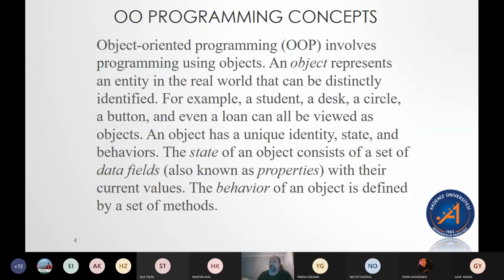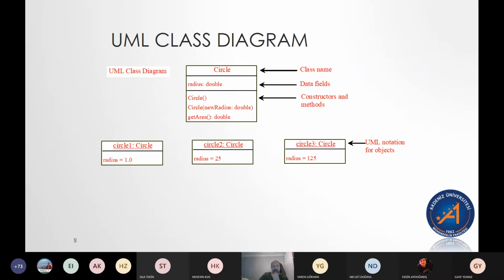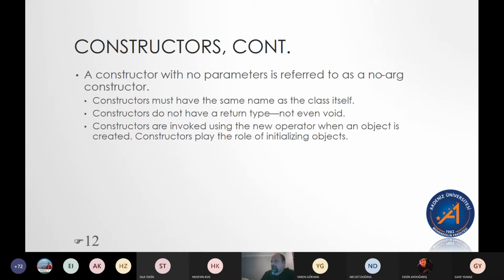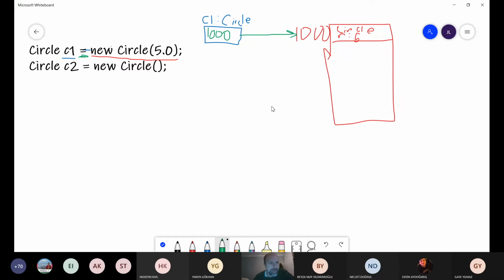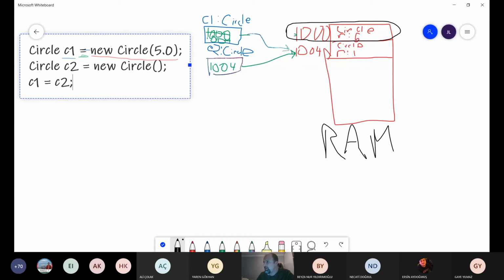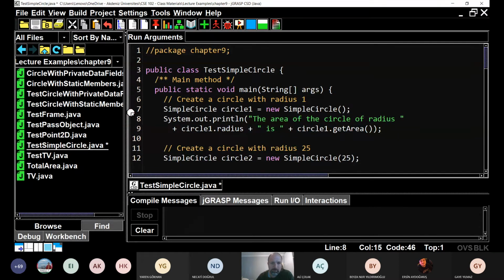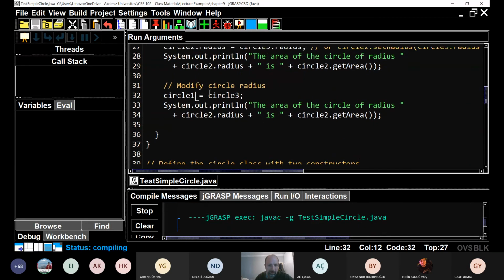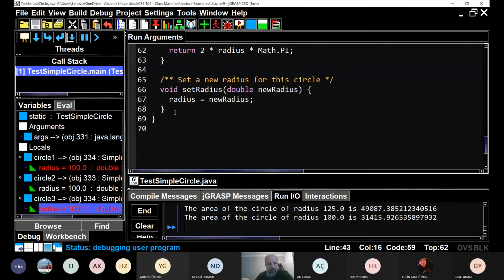CSE 102 - 2021-03-04 - Introduction Pt. 2